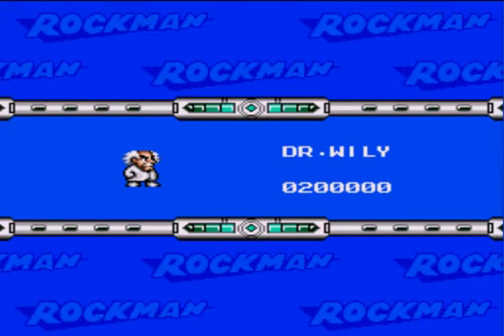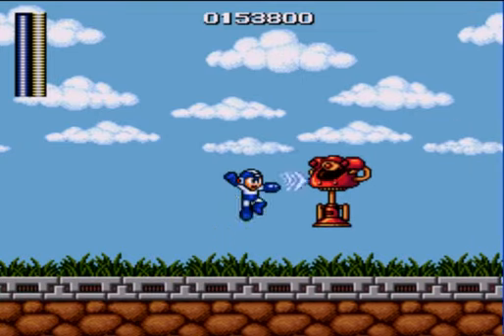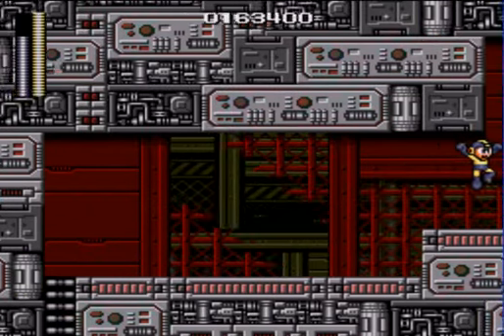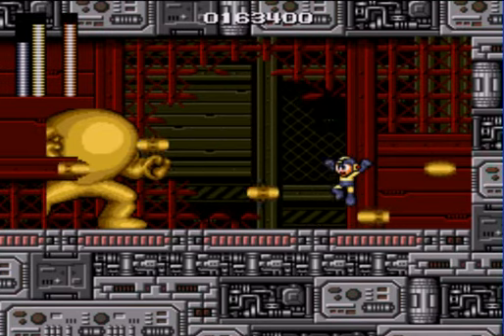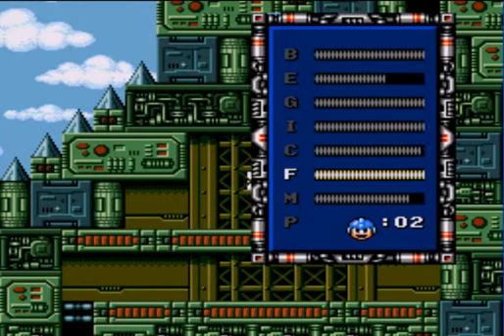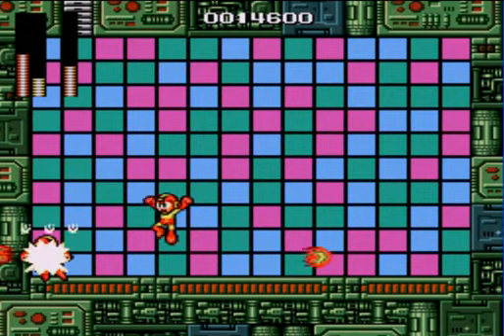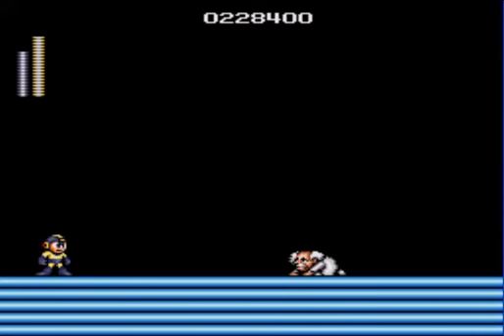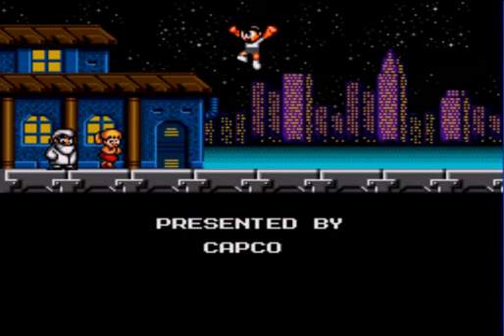Goddamn physics changes. I think.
Wily Wars MM1 Wily stages. Wily 2 is rather embarrassing.